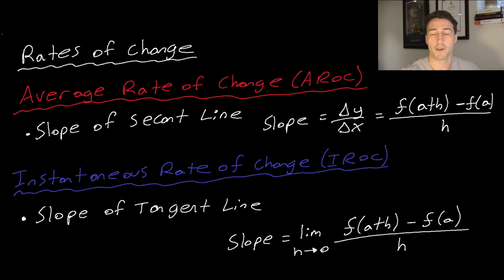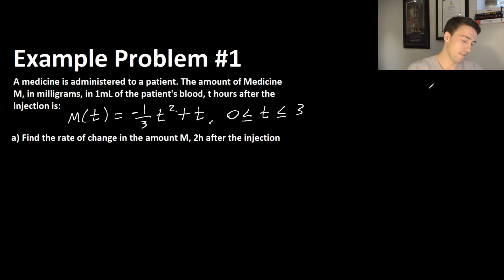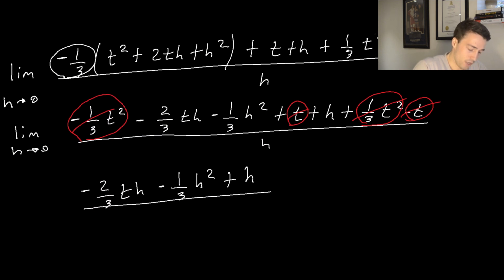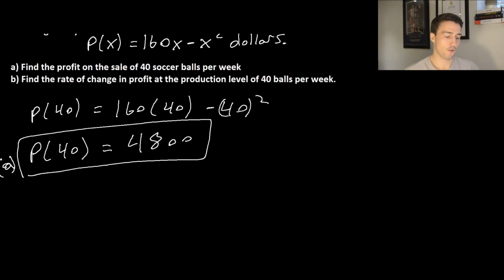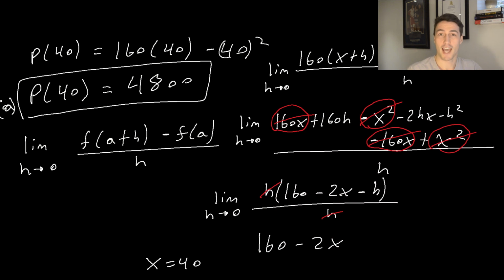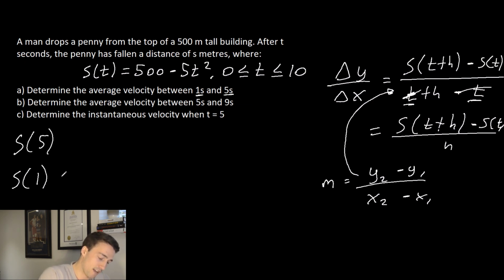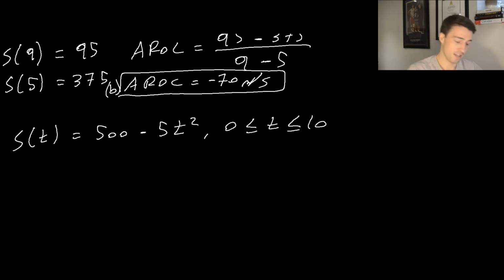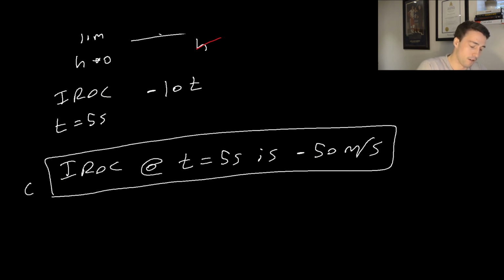Difference between average rate of change and instantaneous rate of change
In this video, I go through what the average rate of change (AROC) is vs the instantaneous rate of change (IROC) and how to calculate them. Rate of Change is a word thrown around often in calculus and it has many synonyms them being the slope, the derivative, the tangent line, and many more. It’s important to understand the difference between AROC and IROC and how to find both of them.

I go through 3 example problems highlighting the differences between these two and show how to calculate the rates of change at a specific point and generally over the entire function.

This content is a part of the Grade 12 Calculus and Vectors Course (MCV4U)

Timestamps:
0:00 – Intro
0:48 – Rates of Change (Average vs. Instantaneous)
1:39 – Position (Displacement), Velocity, and Acceleration Relationships
2:59 – Example Problem #1
7:19 – Example Problem #2
11:07 – Example Problem #3
18:08 – Conclusion